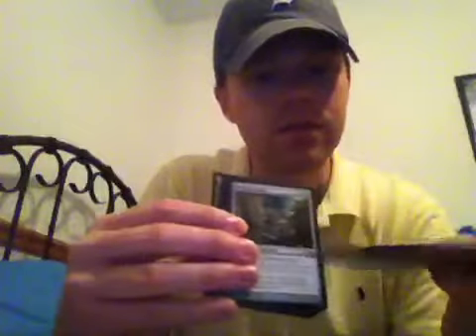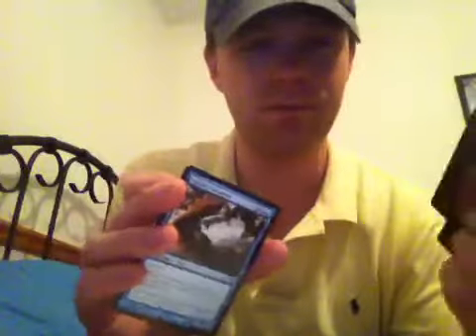Magic the Gathering Innistrad Booster opening 6 packs!!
Getting my mid week fix for cracking packs. I give my opinion on the best card in each pack for drafting. Also, I will post a video of a "sealed" pool deck I made from these cards. Let me know what you think.